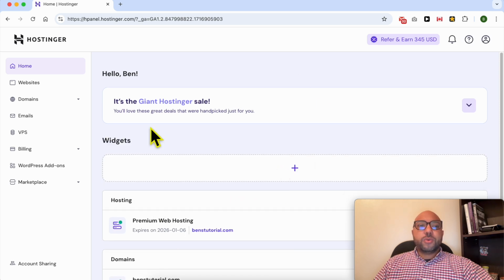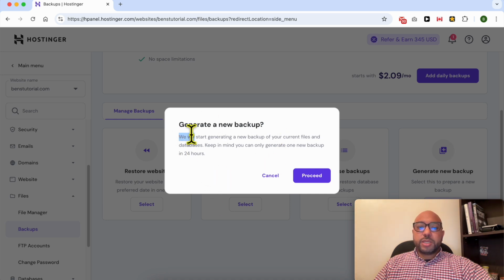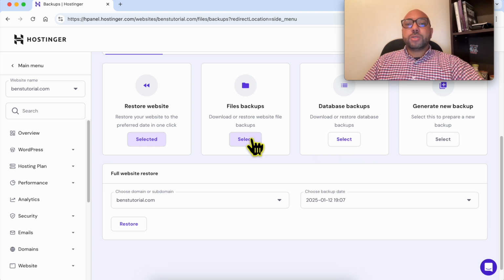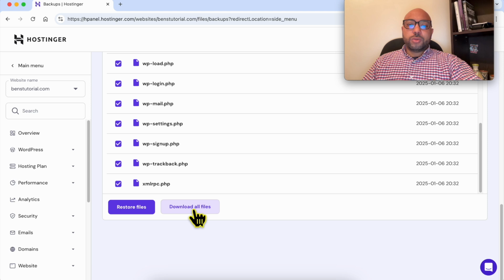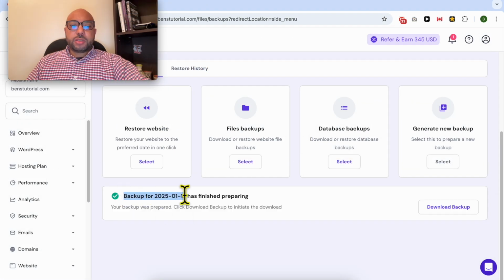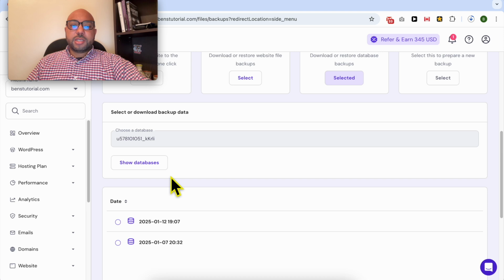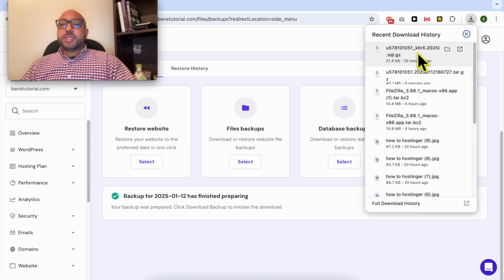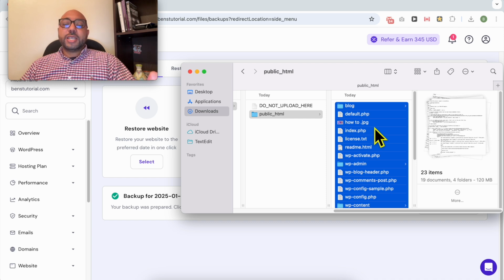How to Create a Backup of Your Site on Hostinger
Learn how to create a backup of your site on Hostinger step by step! In this tutorial, I’ll show you how to generate and download backups of your website files and databases. Creating a backup of your site on Hostinger is an essential skill to ensure your data is secure and can be restored whenever needed.

We’ll cover navigating the Hostinger dashboard, using the backup feature, and downloading files to your computer. Follow this guide to ensure your Hostinger site is backed up and safe! If you’ve ever wondered how to create a backup of your site on Hostinger, this is the video for you.